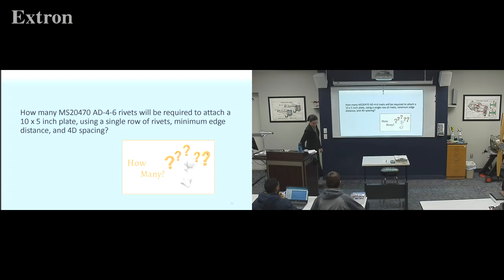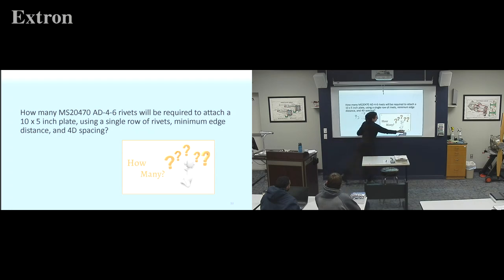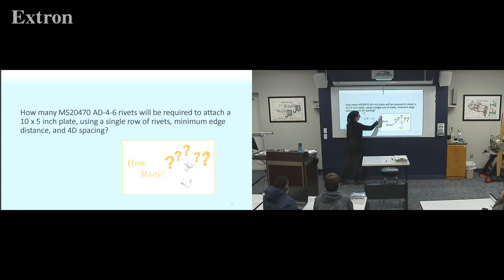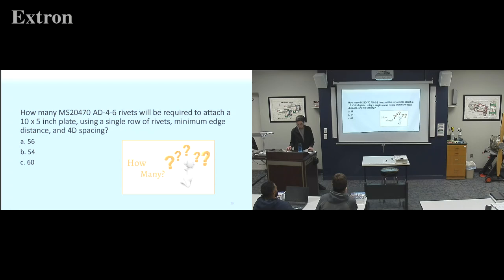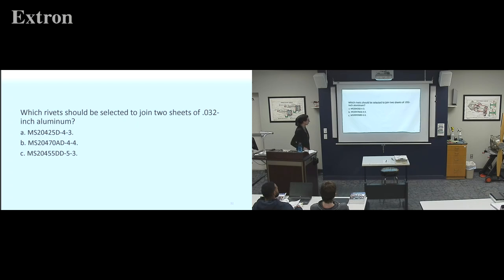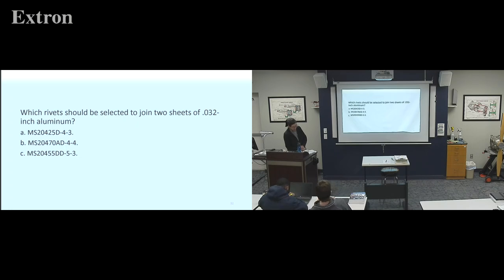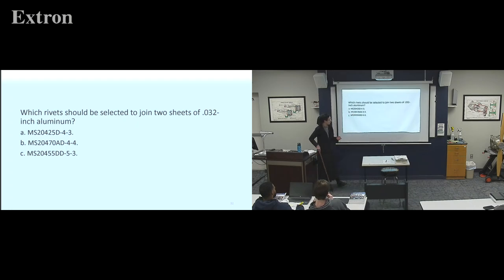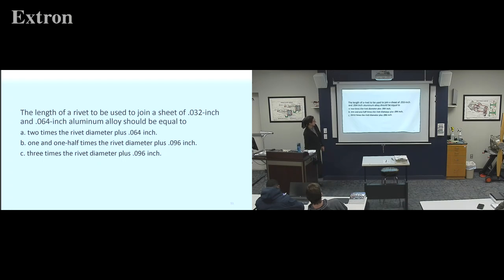12.13.24 AVA-150 Sheet Metal Day 7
12.13.24 AVA-150 Sheet Metal Day 7, Presenter - Christina Lehigh